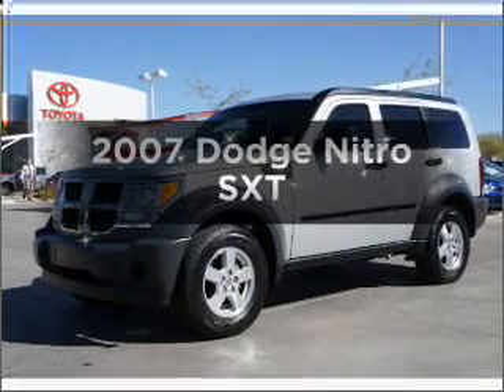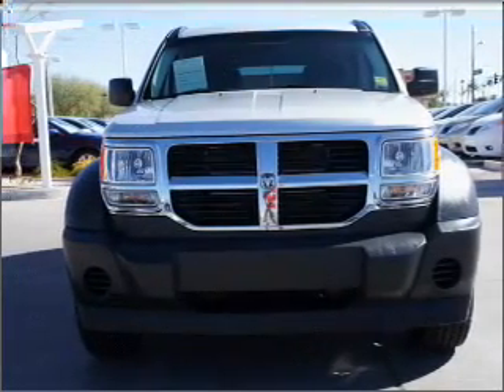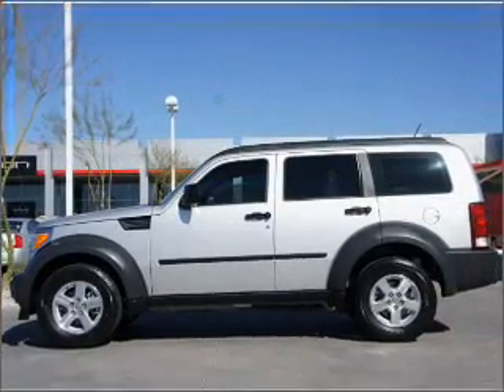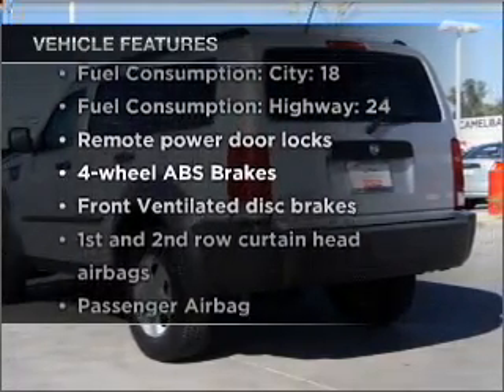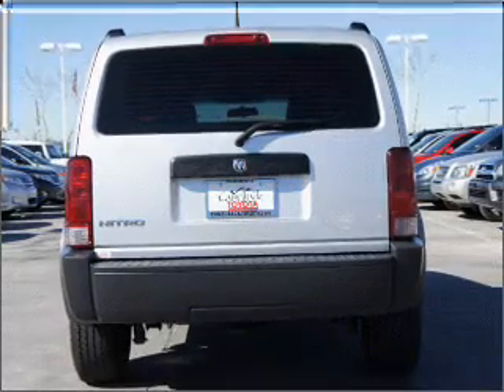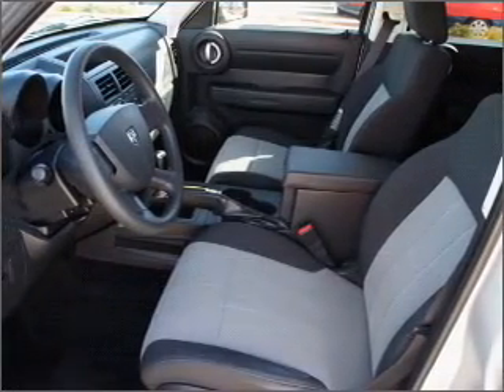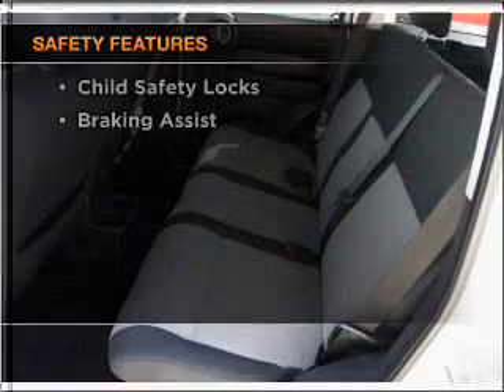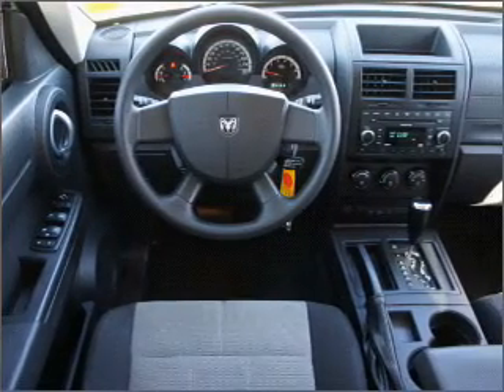2007 Dodge Nitro - Phoenix AZ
Year: 2007
Make: Dodge
Model: Nitro
Trim: SXT
Engine: 3.7 liter 6 cylinder 12 valve
Transmission: Automatic
Color: Silver
Mileage: 41374
Address:
1333 E Camelback Rd